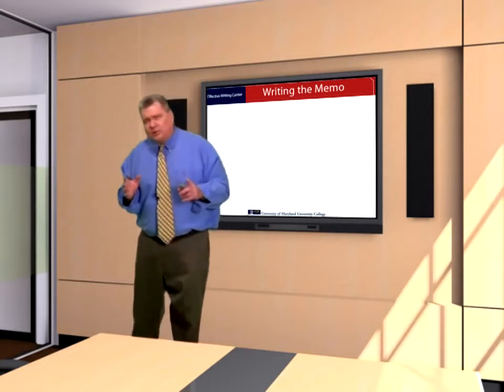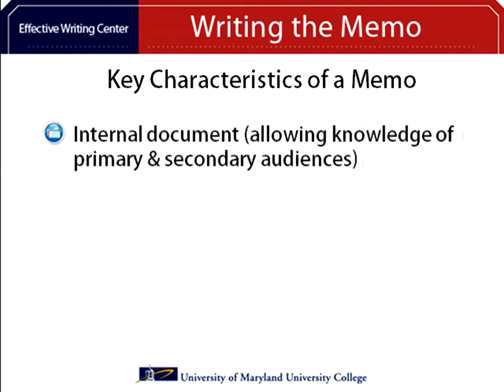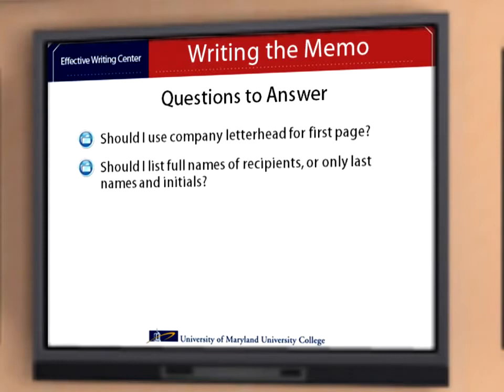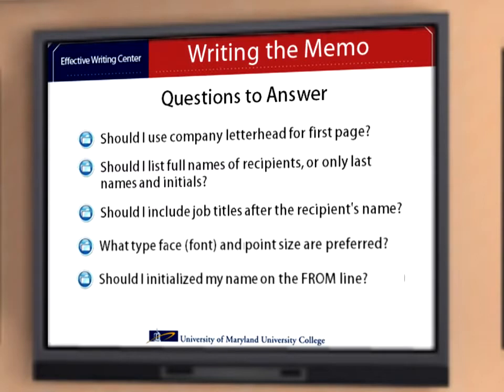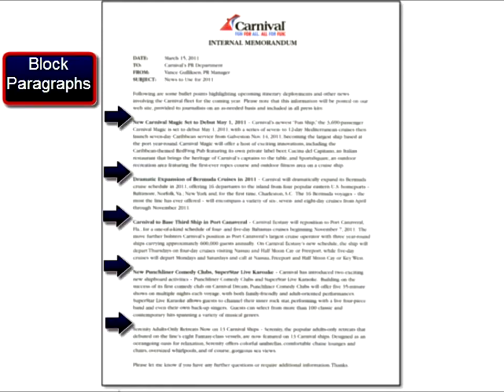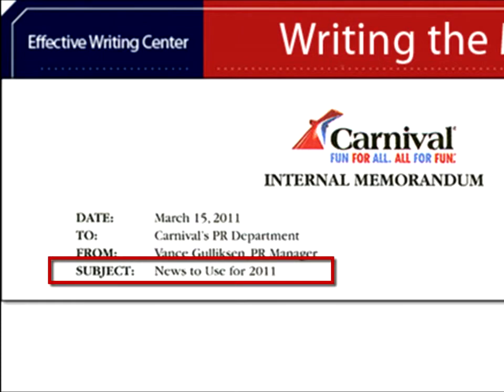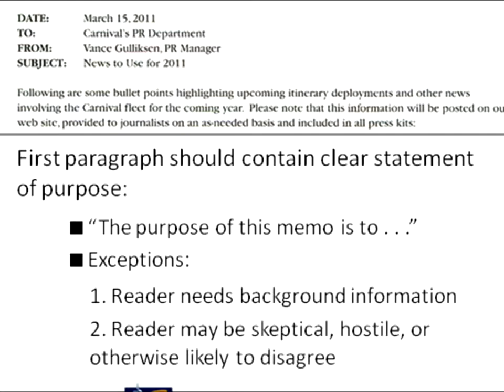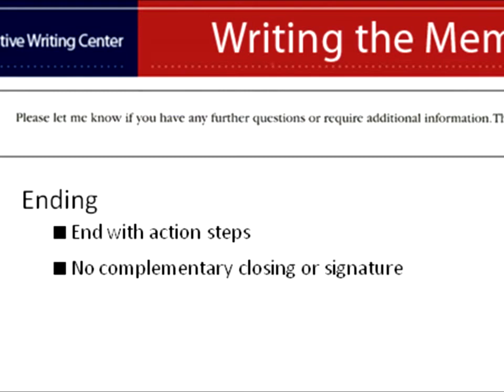The Perfect Memo: What It Is, How to Write It